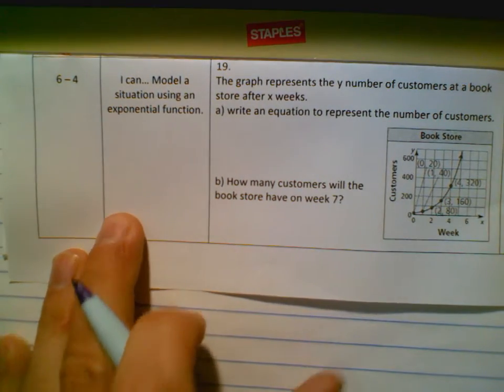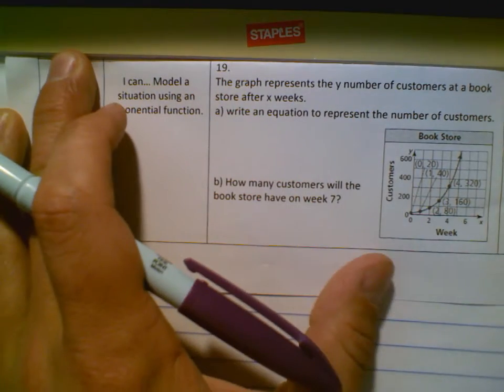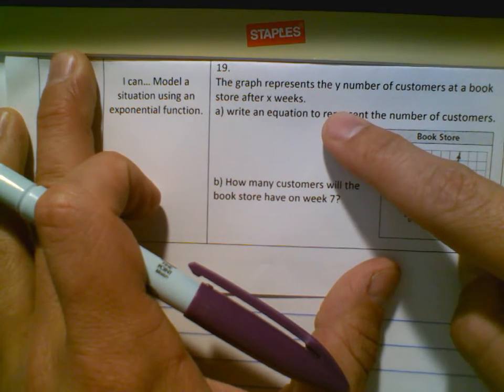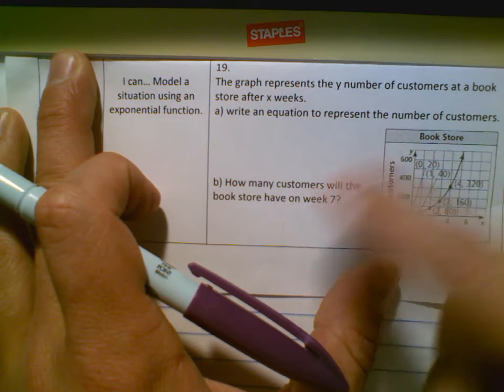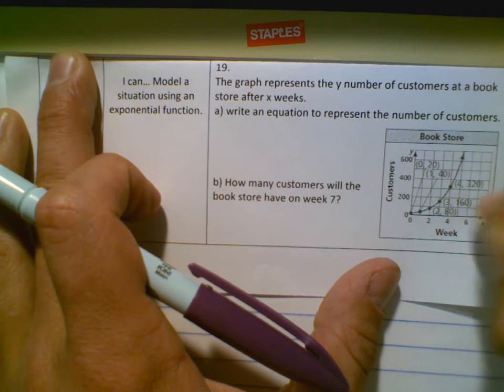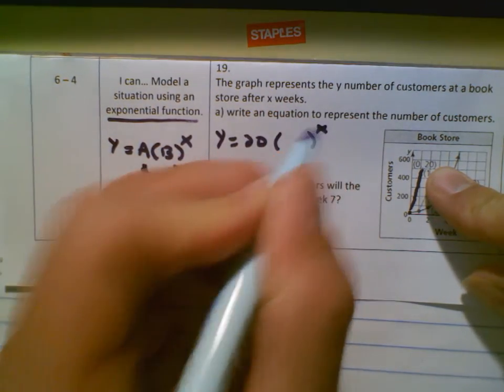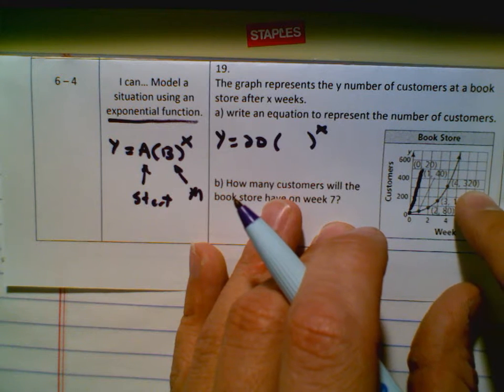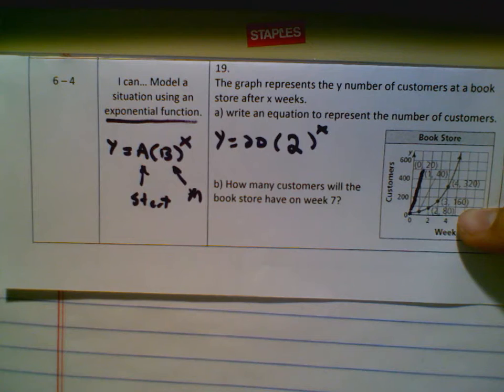Alg 1: Modeling Exponential Functions